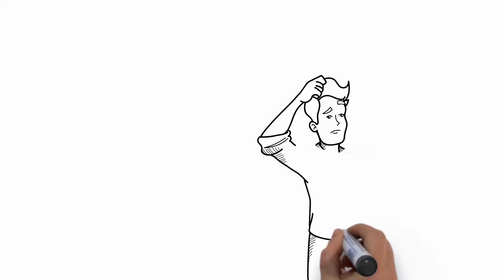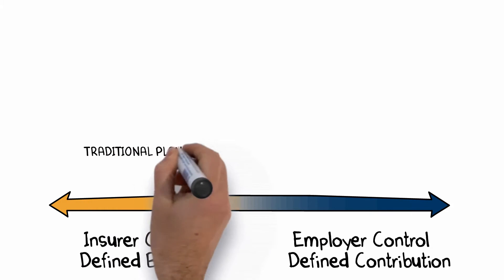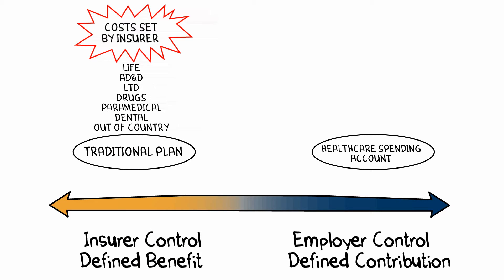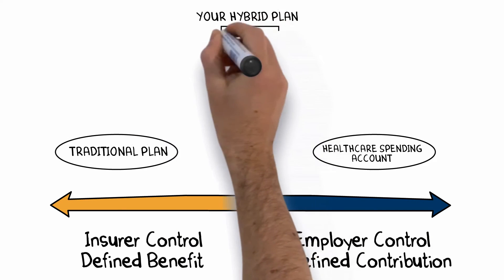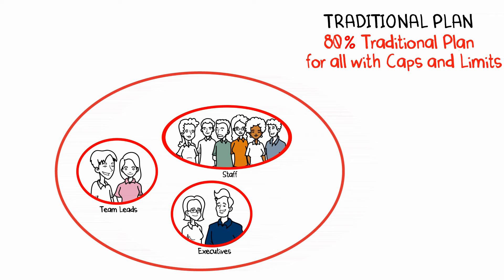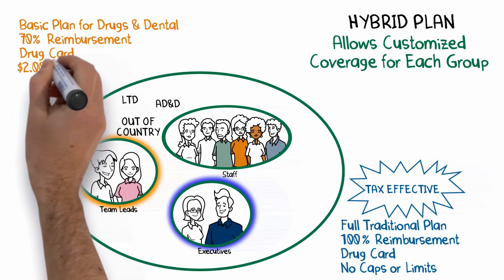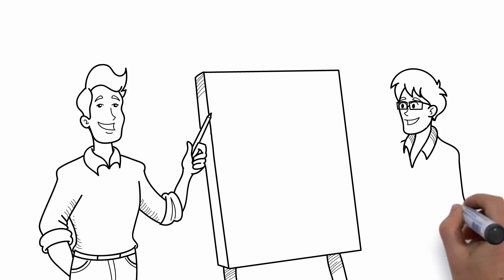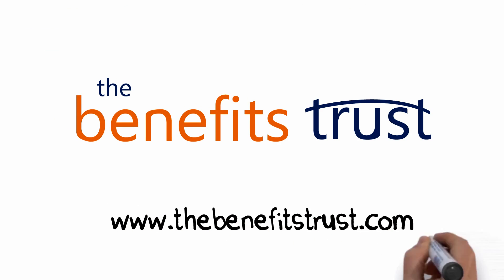Hybrid Benefit Plan Design – What’s Your Spot on the Line?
Small and mid-sized business owners often believe their employee benefits plan options are limited, particularly because traditional plans offered by large insurers provide little flexibility.

However, with a hybrid benefit plan design business owners can maintain the key elements they like in their traditional plan while introducing a much greater level of flexibility! A hybrid plan offers the advantages of both types of plans, resulting in a very practical and cost-effective solution.

Also, the business owner can choose where they would like their plan to fall along the defined benefit – defined contribution spectrum.